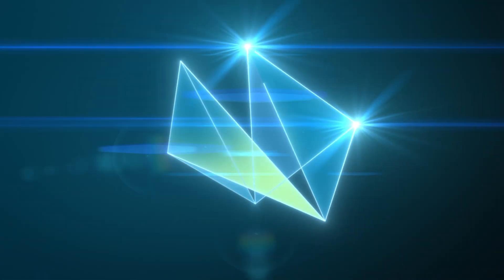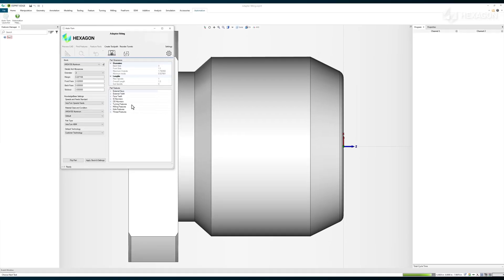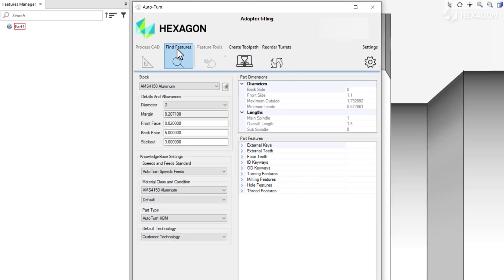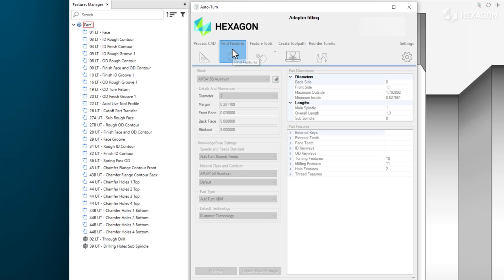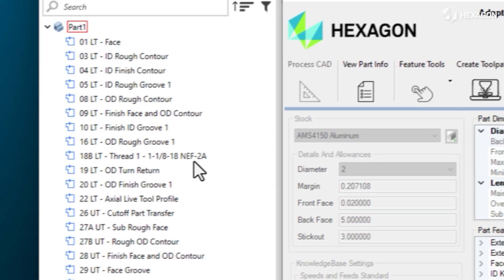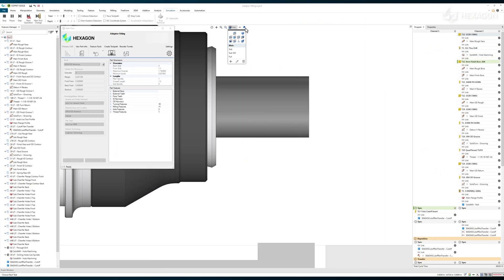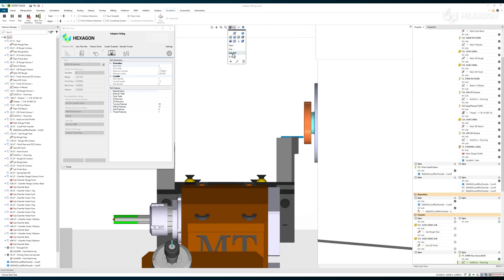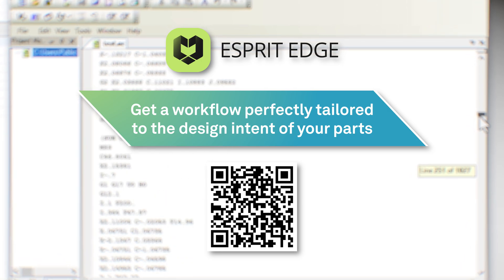ESPRIT EDGE: Intro to ACP Mill Turn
See how effortlessly you can generate optimized CNC machining programs using tailored automation for ESPRIT EDGE.

In this step-by-step demo, we walk through how to automatically identify part features, apply shop-specific tooling and parameters, and generate over 30 operations.

Powered by advanced plugins and edit-free G-code, your shop can streamline programming and boost productivity like never before.